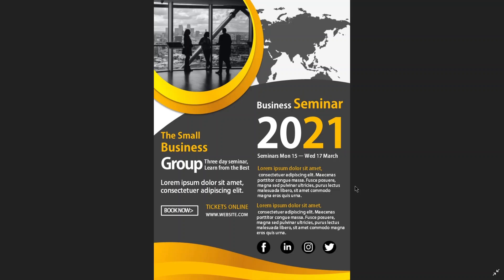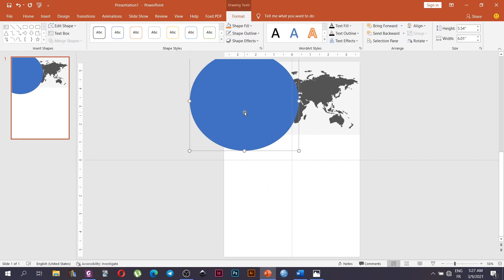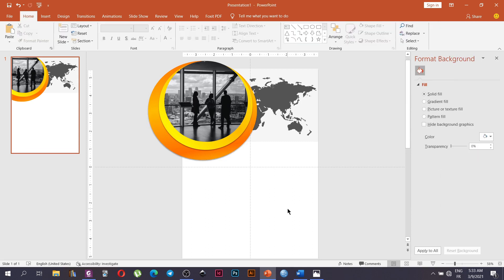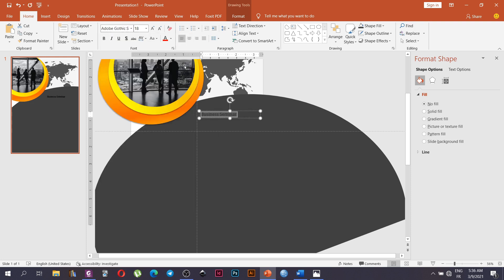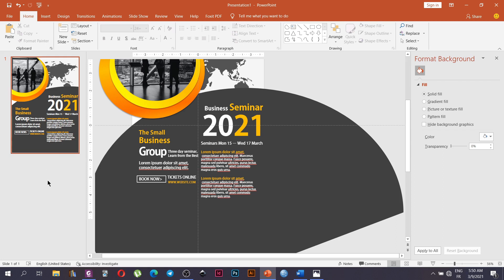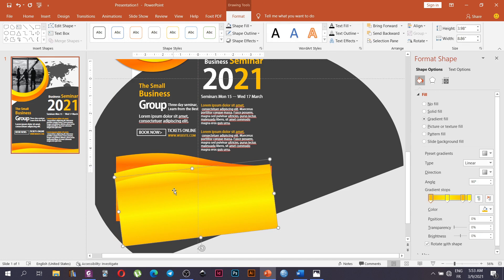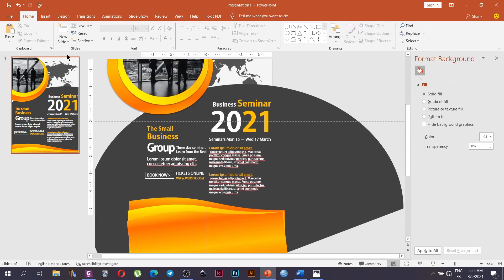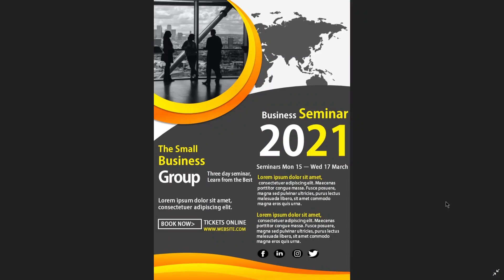How to Create a Modern Flyer Design in PowerPoint 2023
This video teaches you how to design a modern business flayer in powerpoint. this video is a foundation tutorial on graphic design with PowerPoint.